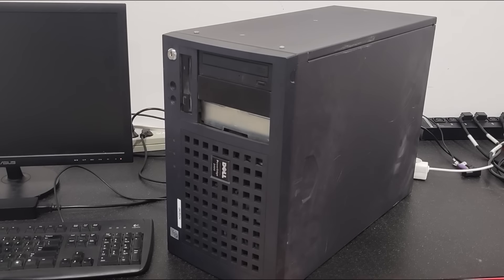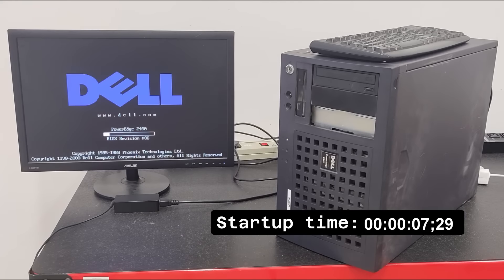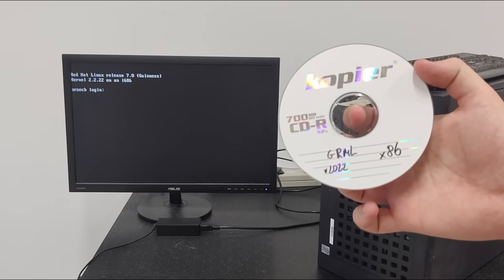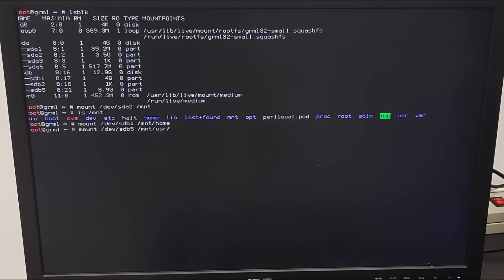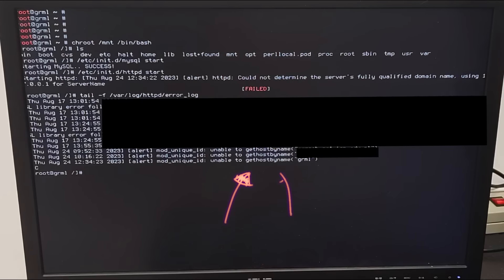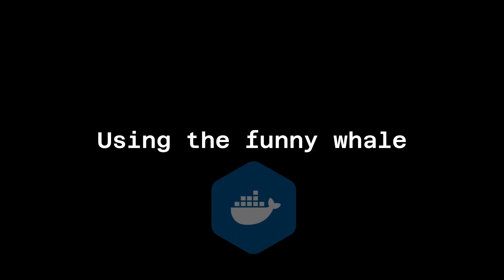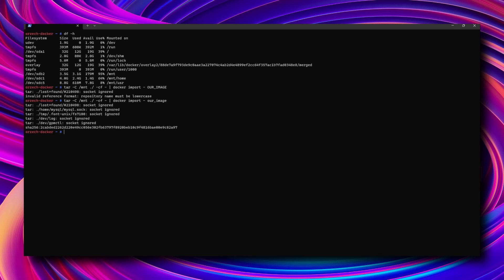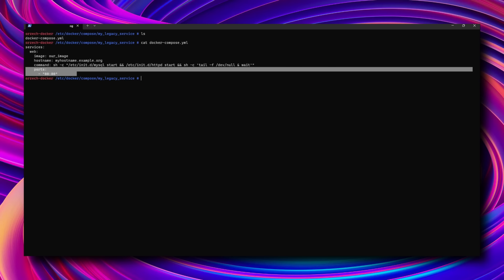I was told migrating this server to Docker would be near impossible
In this work vlog, I'm moving a 20 year old server to docker. While the title sounds scary, I really got lucky and process turned out to be not so complicated after all.

I hope this will be the start of a new series of Work Vlogs, where I can show you all some interesting use cases I come across at work~

00:00 - Intro
00:15 - Server showcase
01:00 - Why
01:50 - Testing the concept
04:34 - Creating docker image
06:24 - Outro